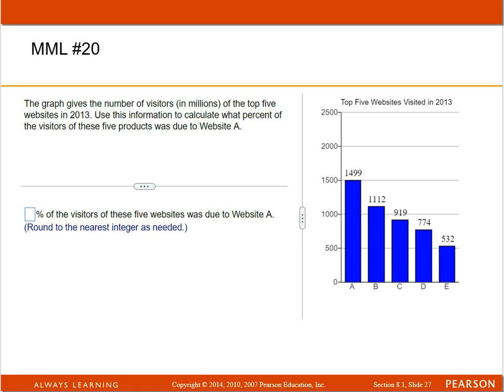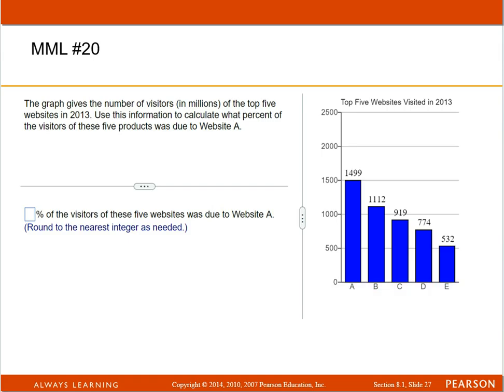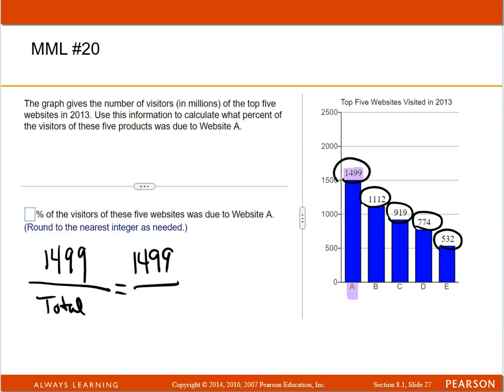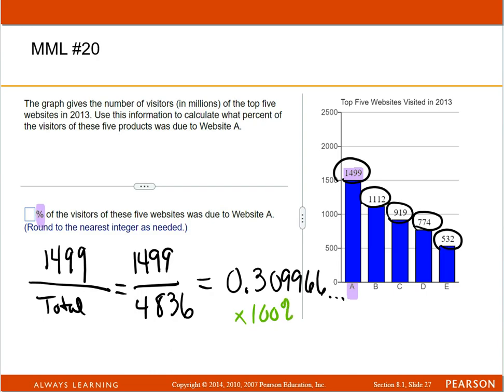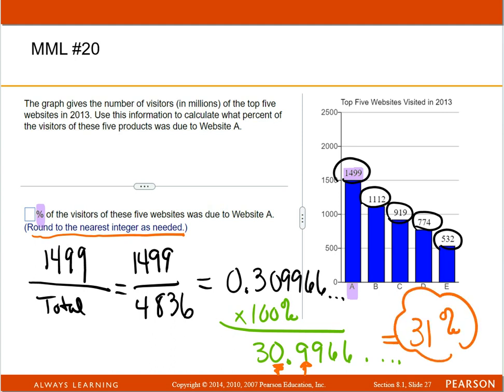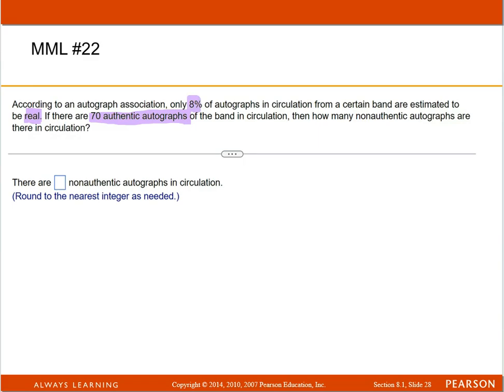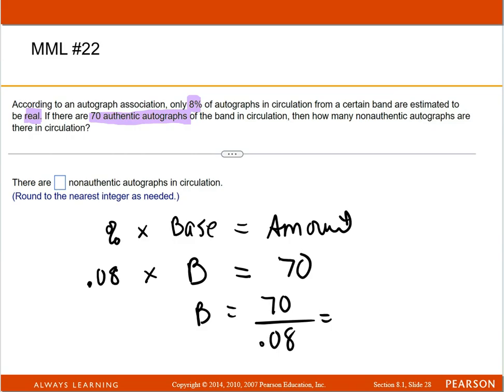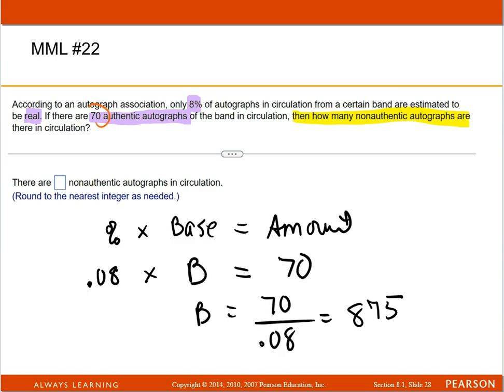M110 - Section 8.1 PowerPoint Lecture - Part 9